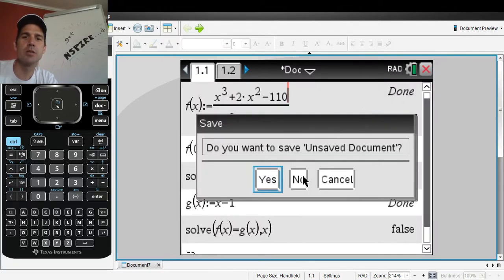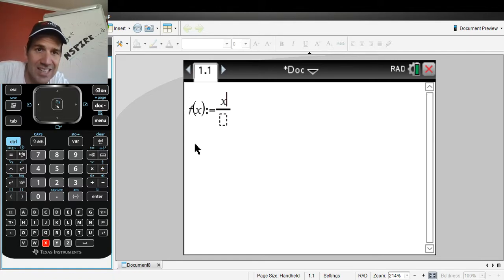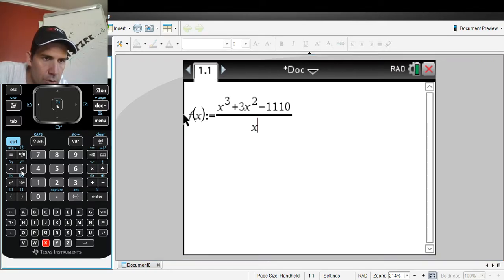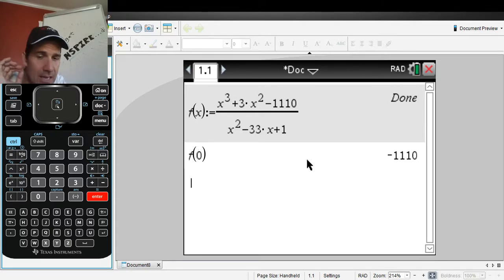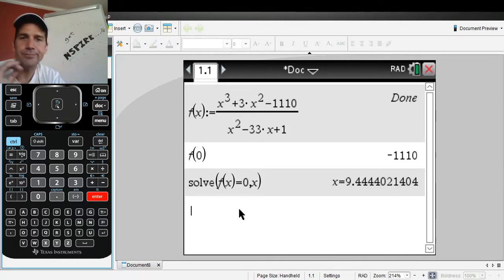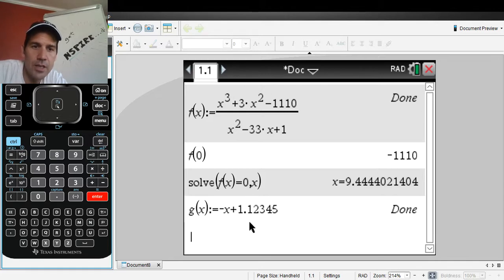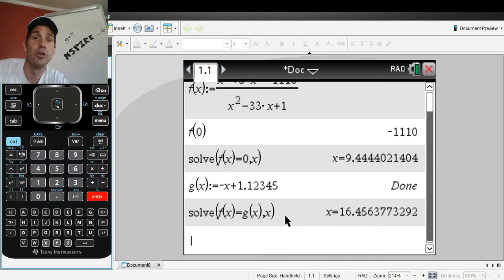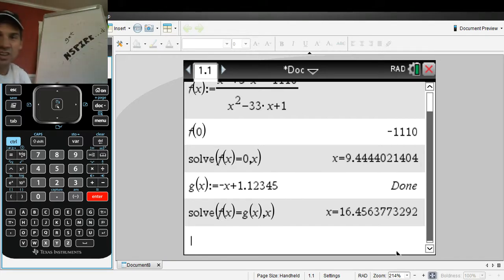get NSPIRE...d: Fun with Functions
NSPIRE tutorial on Functions